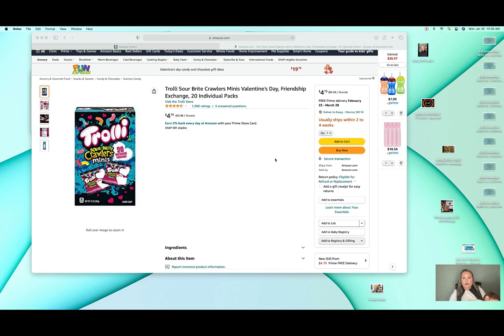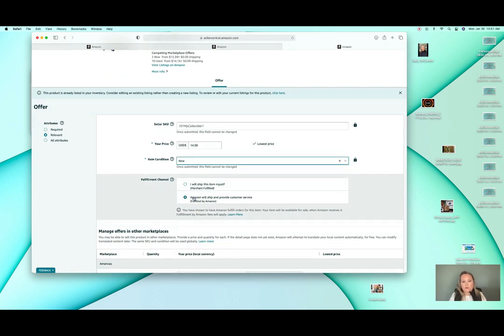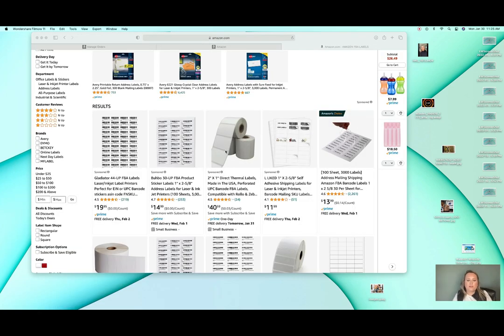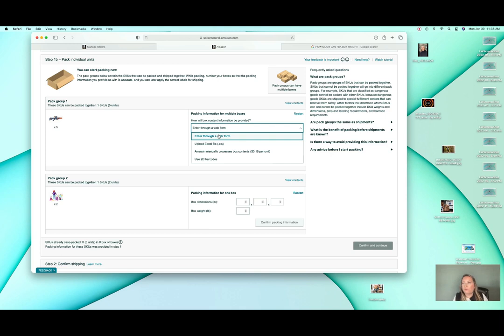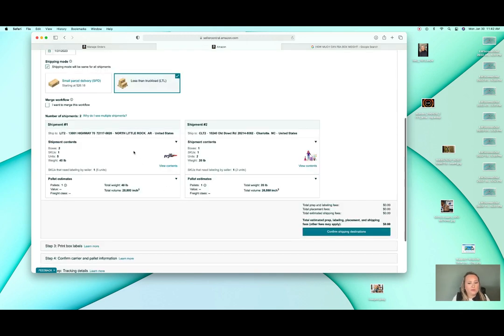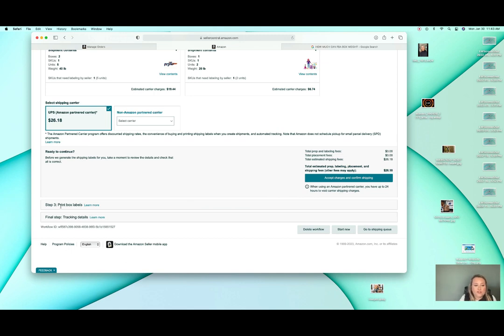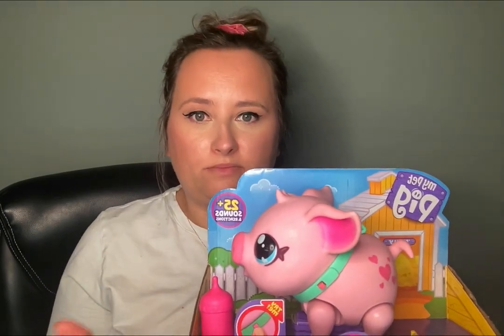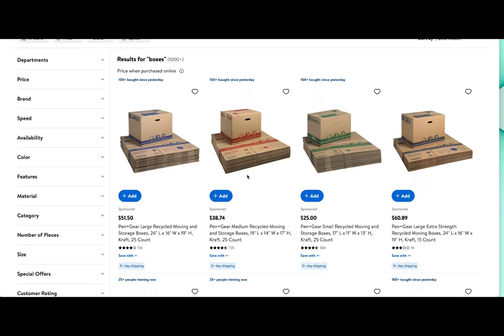How To List Pack & Ship Amazon FBA Order. Beginner Tutorial. Shipping Tips & Tricks.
Learn through me how to list, pack, and, ship Amazon FBA orders. Tips and tricks on what I do while shipping Amazon FBA.